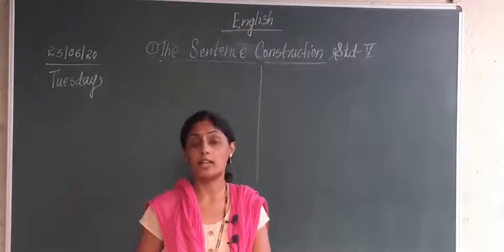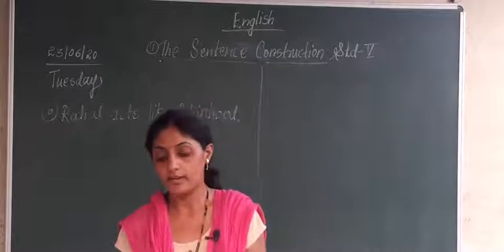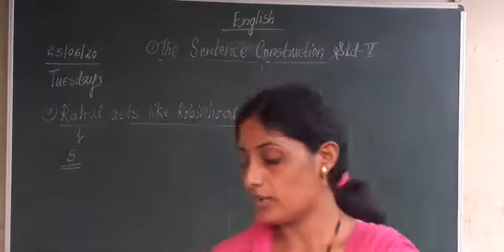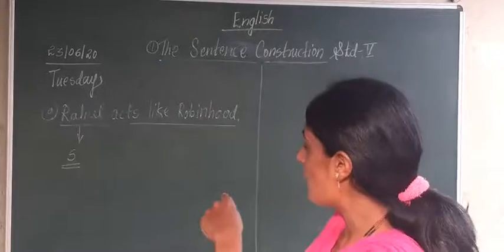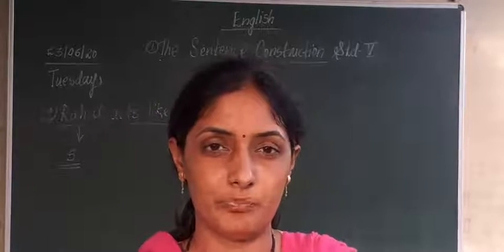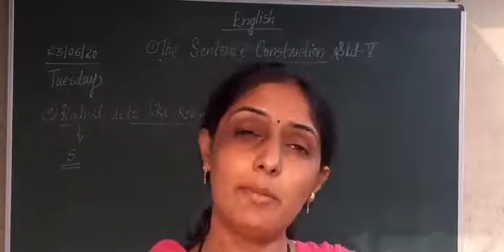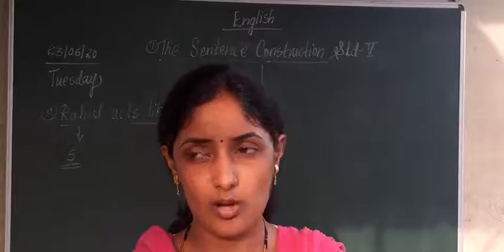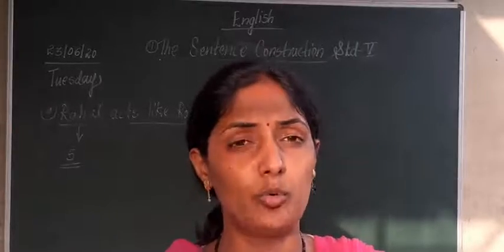Eng-The Sentence Construction